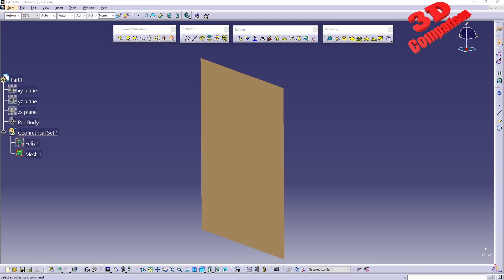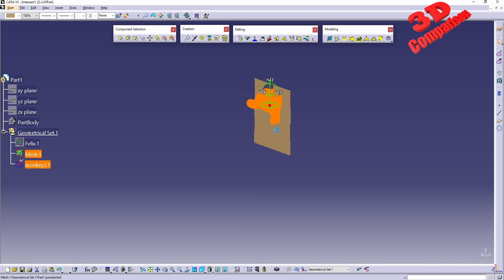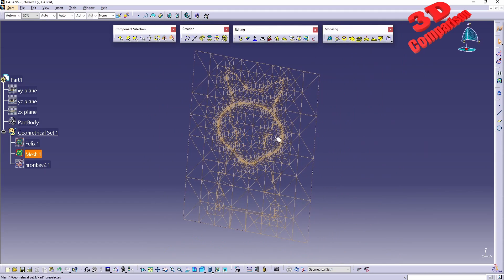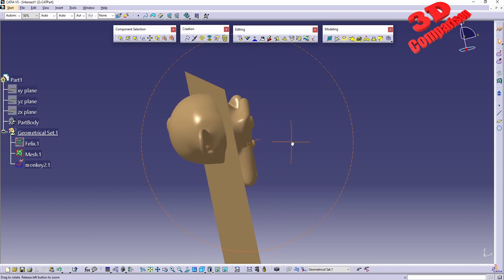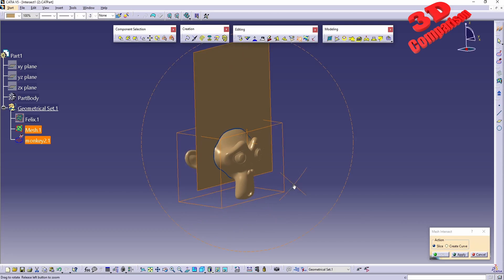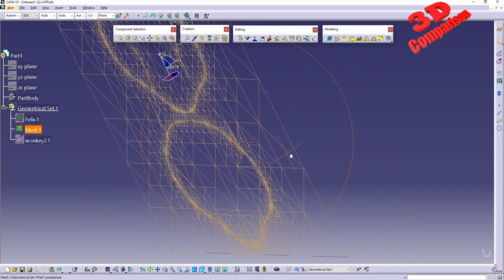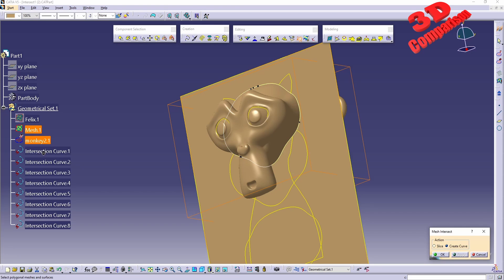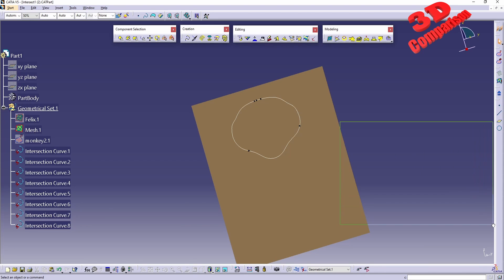CATIA V5 - Shape Sculptor - Mesh Intersect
he Mesh Intersect function in CATIA V5's Shape Sculptor module allows you to find the intersection between two or more mesh objects or between a mesh object and solid geometry. This is a powerful tool for creating complex shapes, analyzing interactions between objects, and extracting key features from imported meshes.